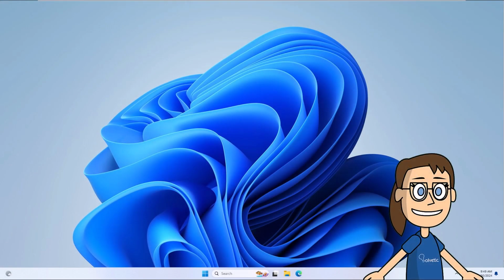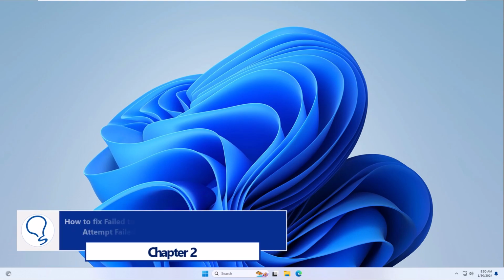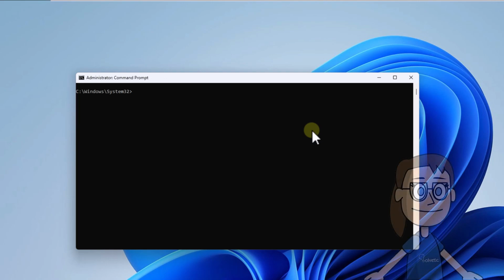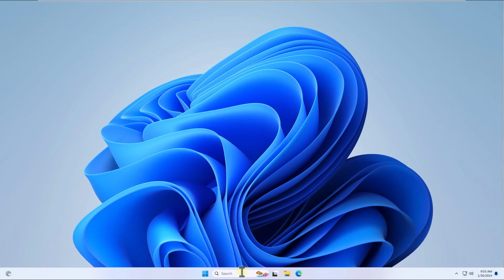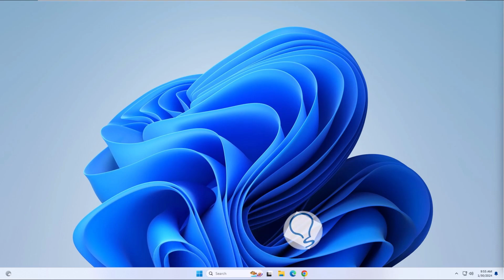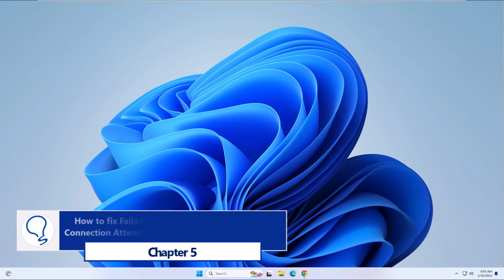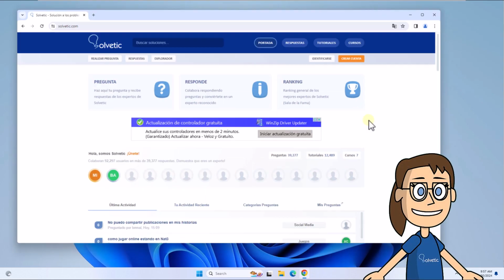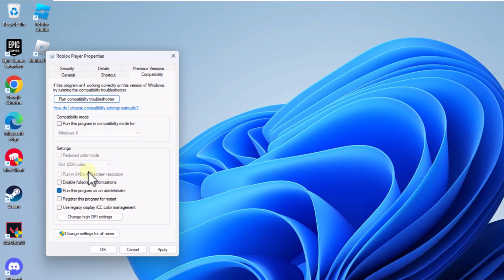Failed to Connect to the Game ID=17 Connection Attempt Failed Roblox PC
Solvetic_eng video-tutorial to fix Failed to Connect to the Game ID=17 Connection Attempt Failed Roblox PC. ▶️ 𝗔𝗟𝗟 𝗔𝗕𝗢𝗨𝗧 𝗥𝗢𝗕𝗟𝗢𝗫

Welcome to Solvetic's YouTube channel! In this video, we will address a common issue that many Roblox players encounter: the "Failed to Connect to the Game ID=17 Connection Attempt Failed" error. We understand how frustrating it can be to come across this error when trying to enjoy your Roblox games, and we're here to help you resolve it.

In this video, we will provide you with effective solutions to fix the "Failed to Connect to the Game ID=17 Connection Attempt Failed" error in Roblox. Whether you're an experienced player or new to the world of Roblox, understanding and resolving this error is crucial to have a seamless gaming experience. Let's get started to fix it!

🔹COMMANDS🔹
Ipconfig /flushdns

 》 CHAPTERS 《

00:00 Introduction
00:34 How to fix Failed to Connect to the Game ID=17 Connection Attempt Failed Roblox PC disabling Firewall
01:12 How to fix Failed to Connect to the Game ID=17 Connection Attempt Failed Roblox PC from Command prompt
02:24 How to fix Failed to Connect to the Game ID=17 Connection Attempt Failed Roblox PC changing DNS
03:08 How to fix Failed to Connect to the Game ID=17 Connection Attempt Failed Roblox PC deleting cookies
03:53 How to fix Failed to Connect to the Game ID=17 Connection Attempt Failed Roblox PC deleting folder
04:25 How to fix Failed to Connect to the Game ID=17 Connection Attempt Failed Roblox PC adjusting browser privacy
04:56 How to fix Failed to Connect to the Game ID=17 Connection Attempt Failed Roblox PC setting up shortcut